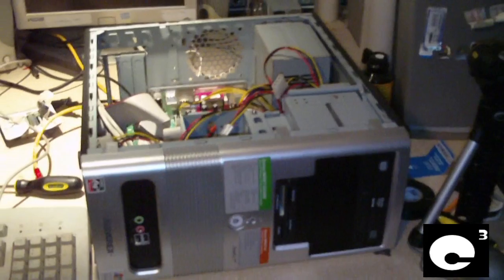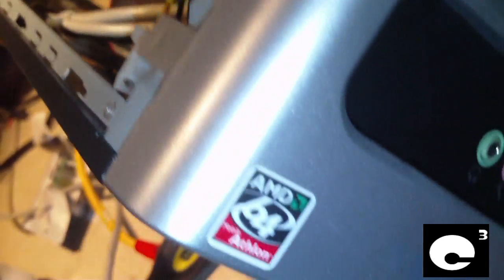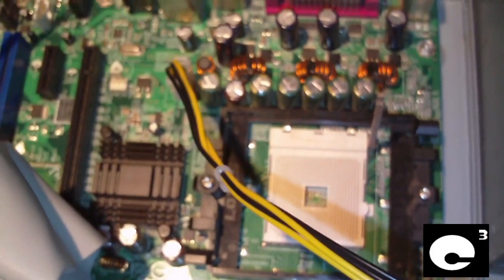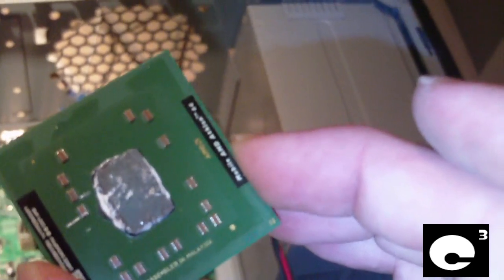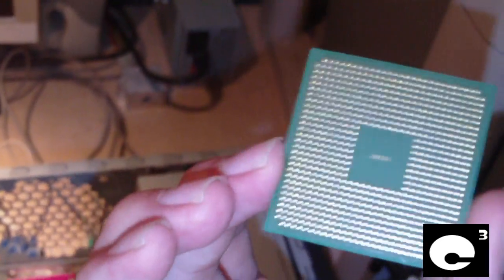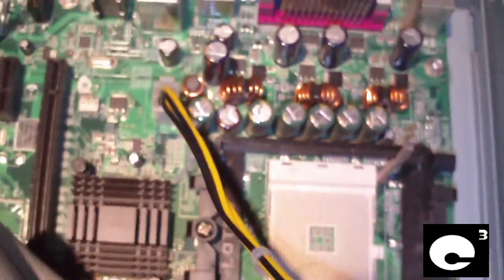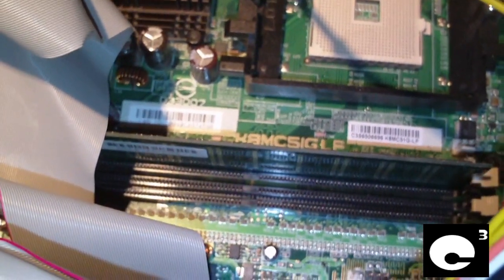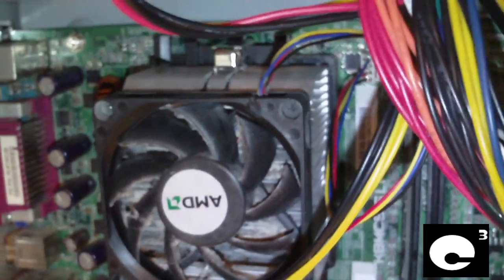An Unusual Find in a Parts Desktop PC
I'll give you a hint on what unusual component was factory-installed in this computer... it's a component that is commonly found in notebooks and is easy to break...